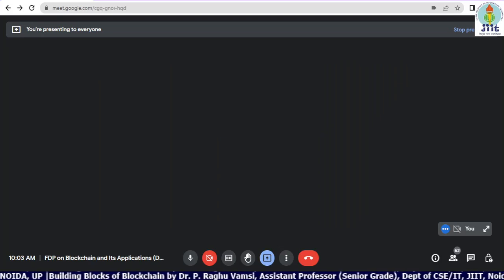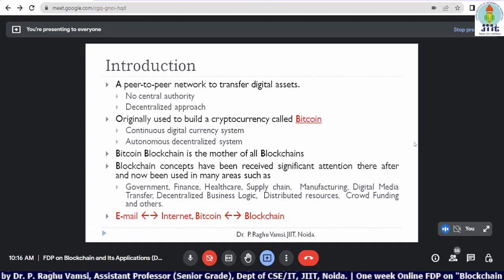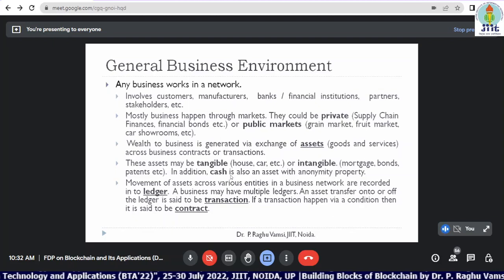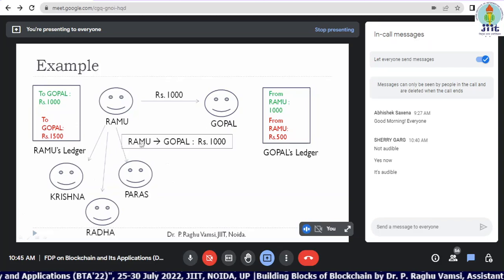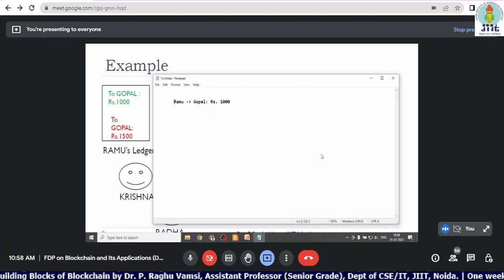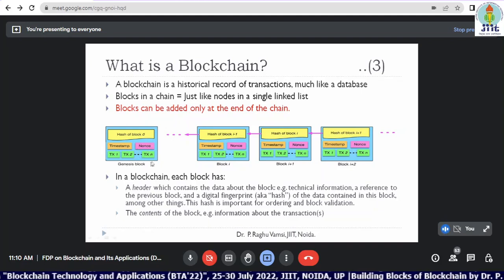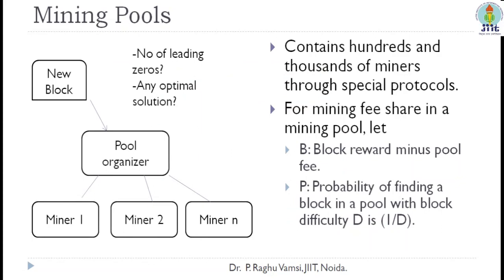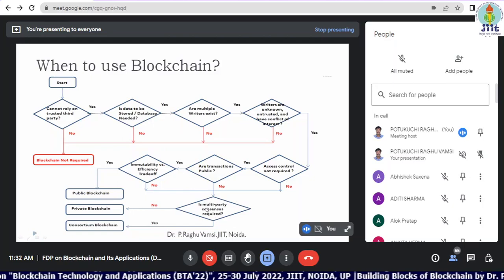Day 01 | Session 01 | Building Blocks of Blockchain | Dr. P. Raghu Vamsi, JIIT, NOIDA.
Day-01
09:30  – 10:00
Inauguration

10:00  – 11:30
Building Blocks of Blockchain
by Dr. P. Raghu Vamsi, Assistant Professor (Senior Grade),
Dept of CSE/IT, JIIT, Noida.

11:30 – 13:00
How NFTs are revolutionizing the blockchain ecosystem,
by Dr. Vikas hassija, Postdoc Researcher,